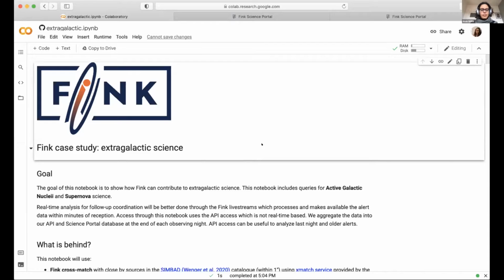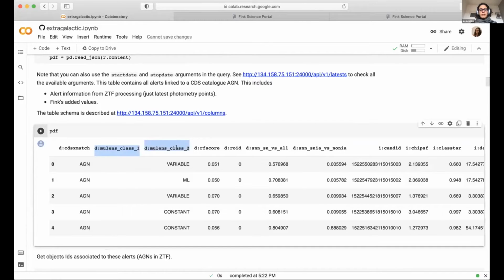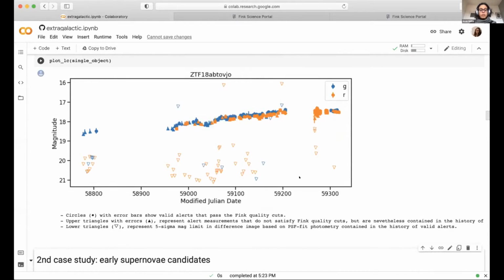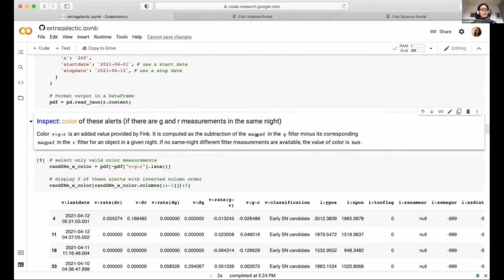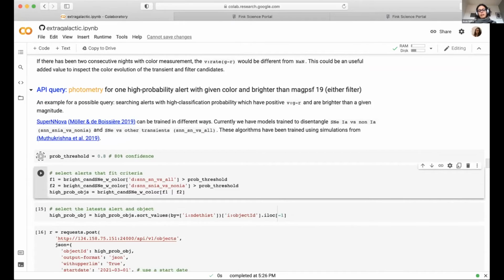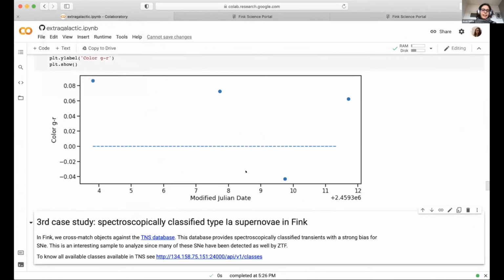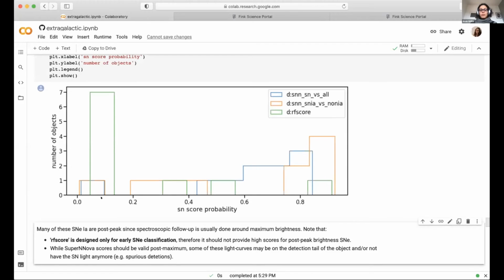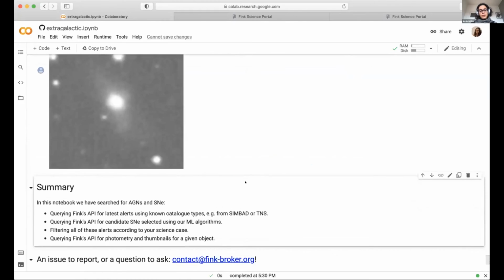LSSTC Enabling Science Broker Workshop 2021 35 Extragalactic Fink Anais Möller